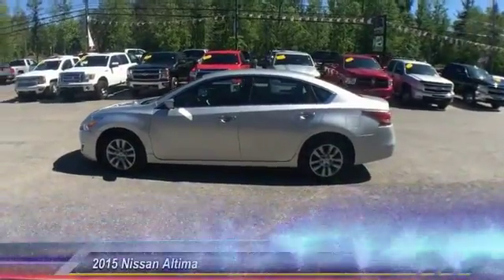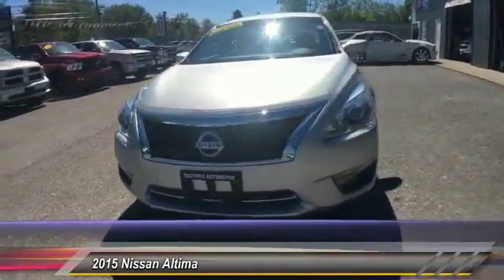2015 Nissan Altima Bridgeport NY 2502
2015 Nissan Altima 2.5

Silver 2015 Nissan Altima 2.5 FWD CVT with Xtronic 2.5L I4 DOHC 16V *Bluetooth Hands-Free* *USB / AUX Inputs to play music* *Split Folding Rear Seats* Altima 2.5 2.5L I4 DOHC 16V CVT with Xtronic.brbr***Tecforce Automotive is CNY'S *TRUCKSOURCE.COM*!! We've got you covered all the way around! Stop in and see what our amazing reviews are all about! Add a suspension lift or a wheel and tire package to any vehicle! Call for pricing today! 38/27 Highway/City MPGbrbrAwards:br * 2015 KBB.com 10 Best Sedans Under $25000 * 2015 KBB.com 10 Best UberX CandidatesbrAll prices and specifications are subject to change without notice. Prices may not include additional fees such as government fees and taxes title and registration fees finance charges dealer document preparation fees processing fees and emission testing and compliance charges. This vehicle may be subject to an open safety recall. to find more information pertaining to this vehicle.brbrReviews:brbr * The 2015 Nissan Altima offers all the best-of benefits of a Toyota Camry or Honda Accord but without the midsize-sedan me-too factor that inevitably comes with buying one of those cars. The fact that it delivers excellent fuel economy and subtly cool styling is icing on the cake. Source: KBB.combr